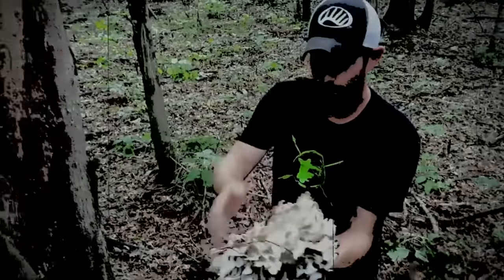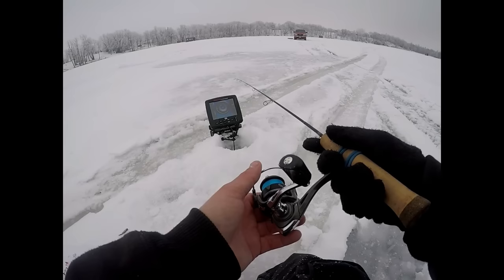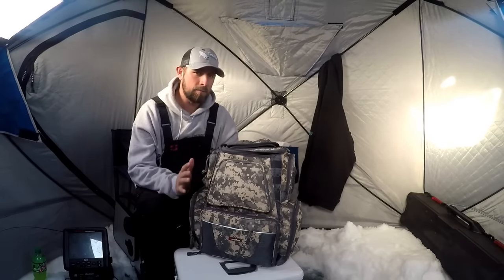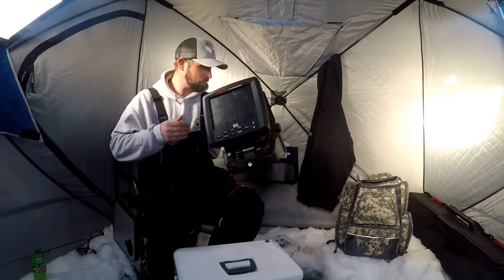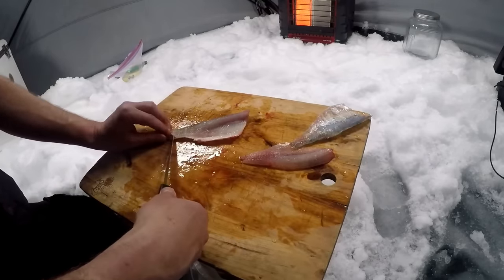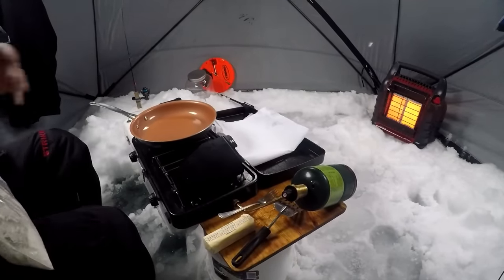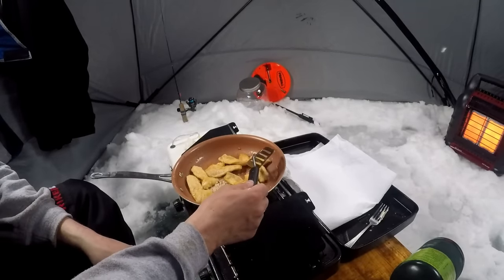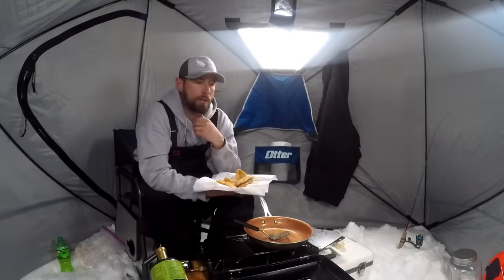Catch and Cook Perch "On Da Lake"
Decided to get out and chase a few perch today and forgot to eat breakfast! What did I do? Catch and cook on Da Lake!!! hope you enjoy!
MarCum LX-7 Red/Black
MarCum Lithium Shuttle, Black
Engel 30Qt Live Bait Cooler
Otter Pro Lodge Thermal Hub
CLAM IA Ascent Float Bib
Muck Boot Men's Arctic Pro
Striker Transporter Ice Fishing
13 Fishing Wicked Long Stem
Eskimo F1R08 F1 Rocket Auger 8"
MY CAMERAS
GoPro HERO5 Black — Waterproof
GoPro HERO5 Session - Waterproof